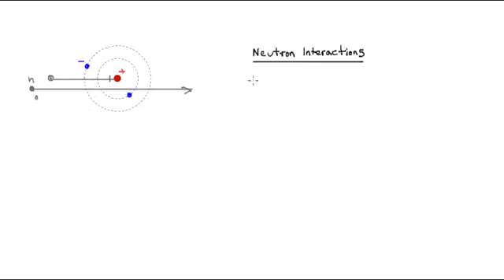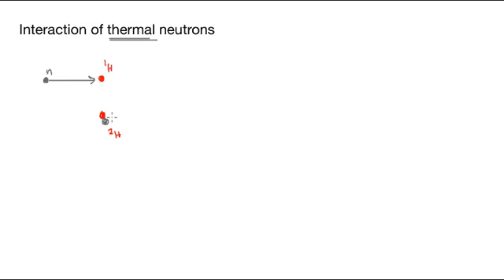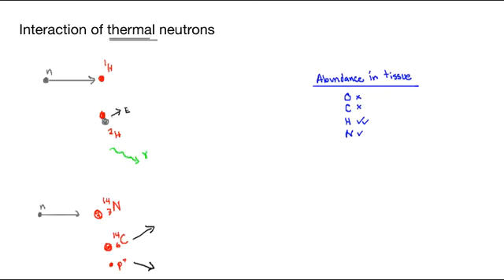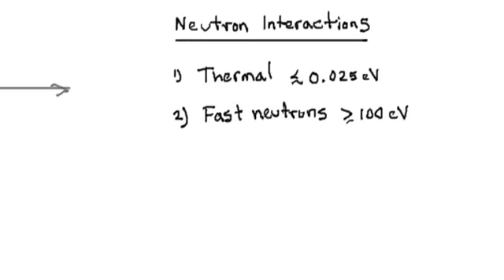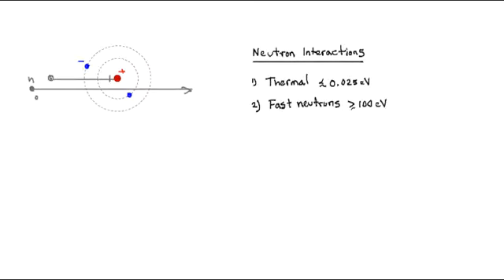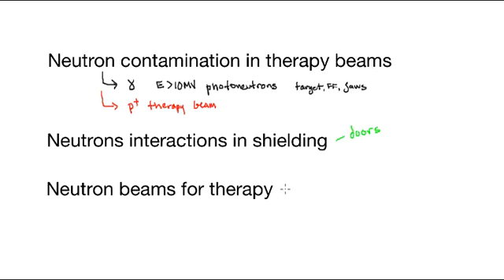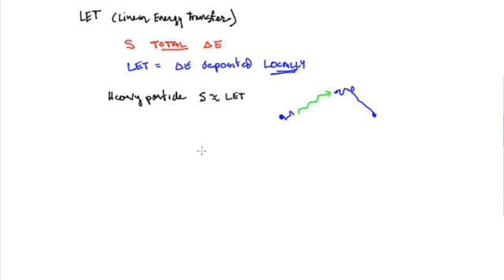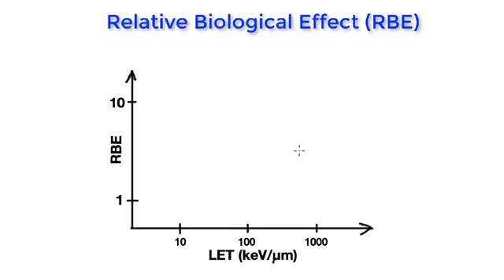MedPhys - 7.3 - Particle Interactions: Neutron energy loss and LET.